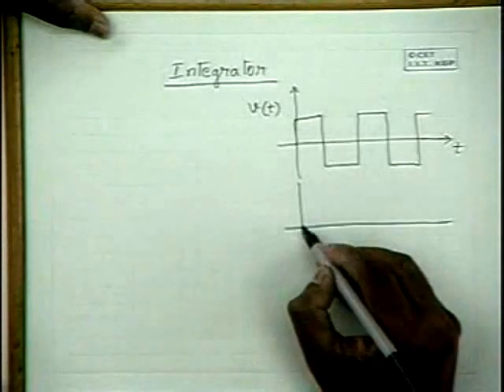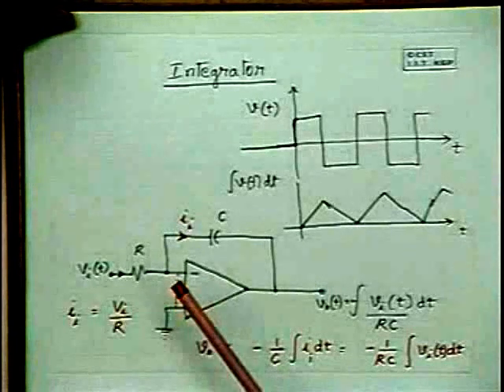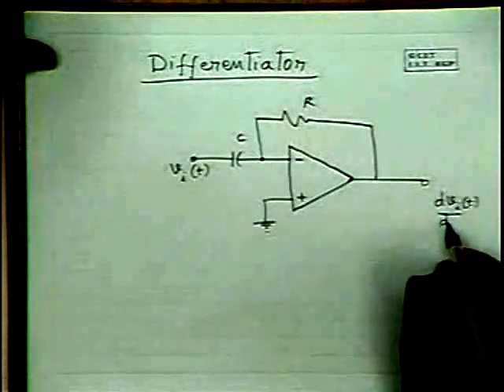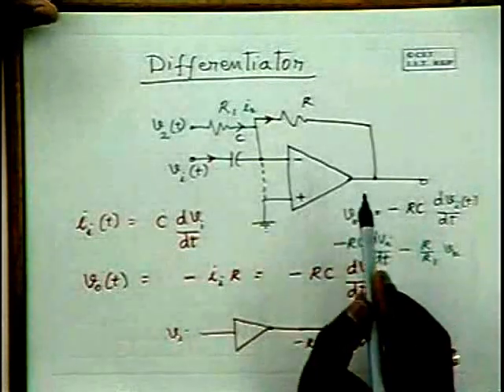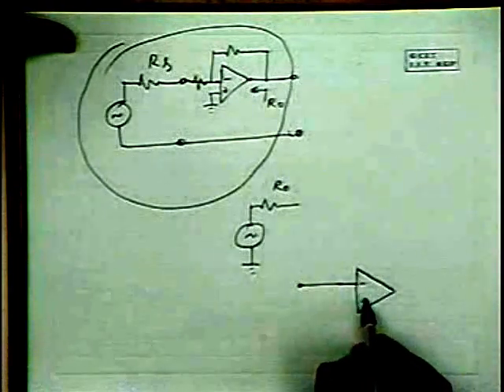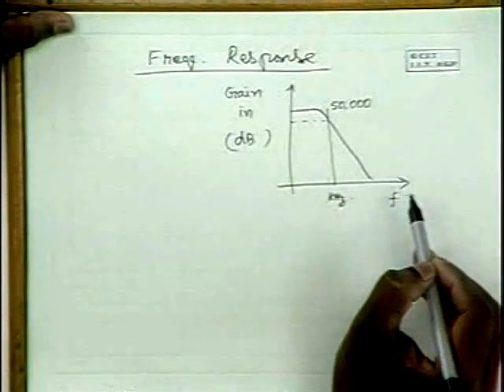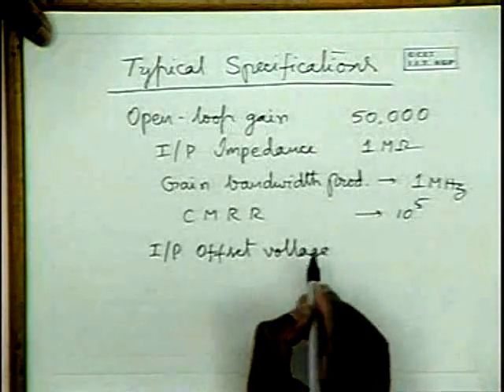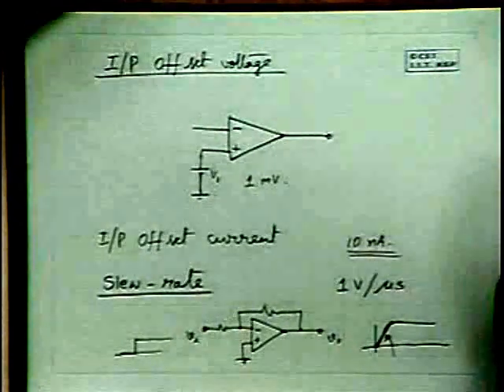RVR BE 33 Applications of Operational Amplifier